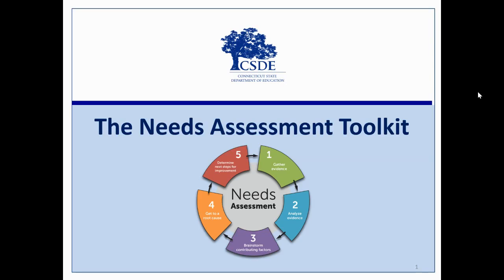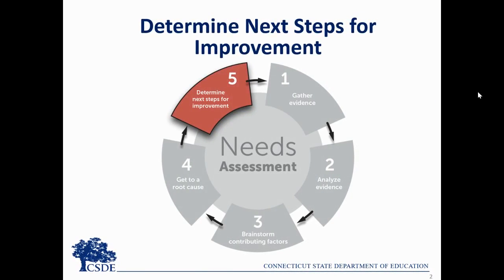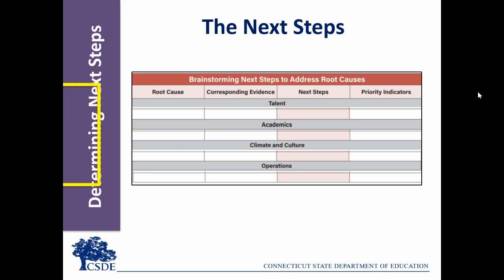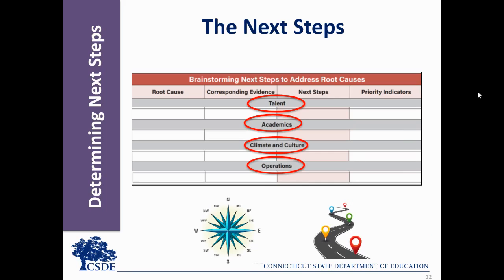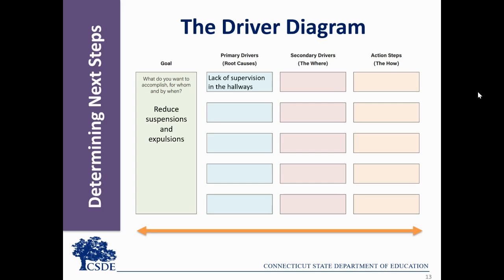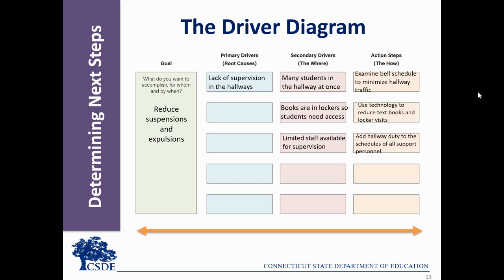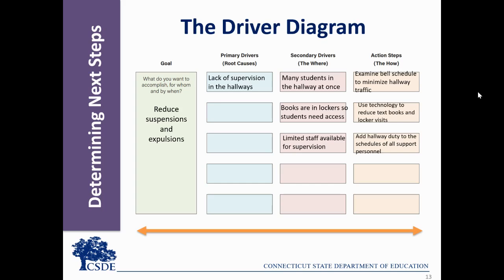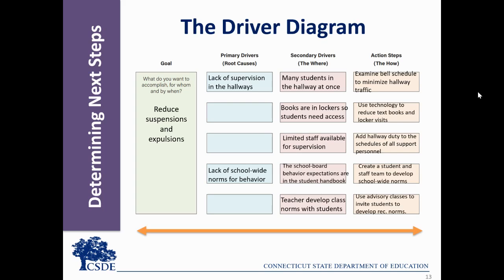Step 5 Needs Assessment Toolkit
This final video provides guidance to align actions to a root cause and plan for next steps to address the needs of your school or organization.